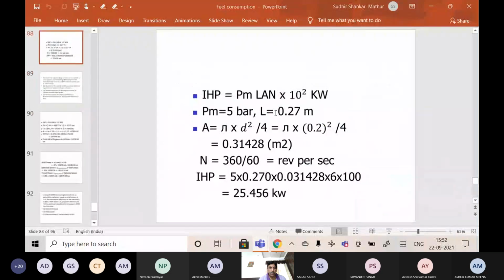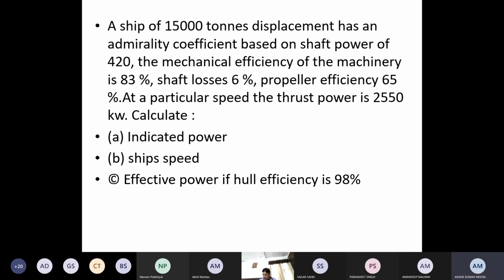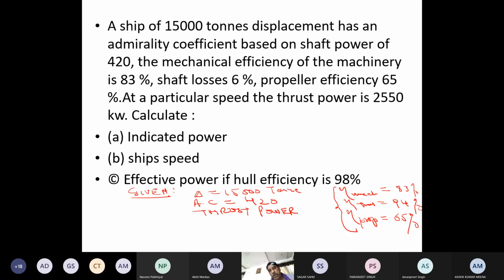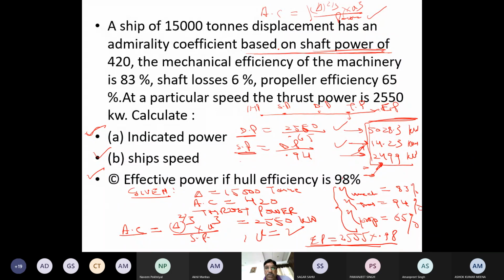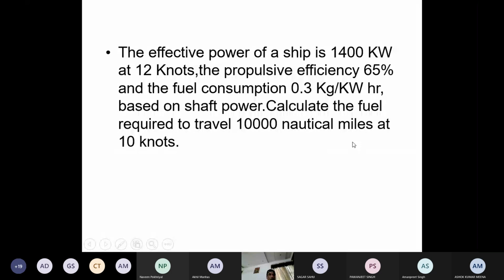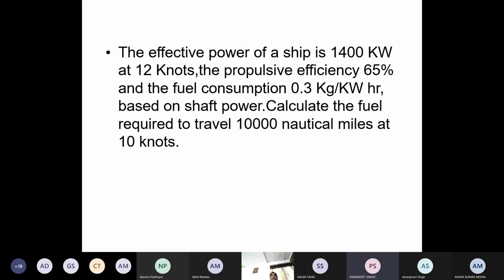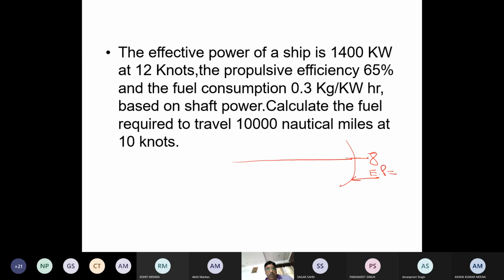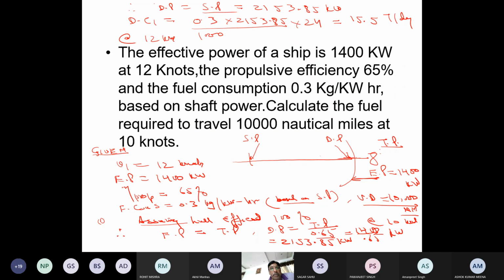PHASE 2 Engineering Knowledge Numerical part 7